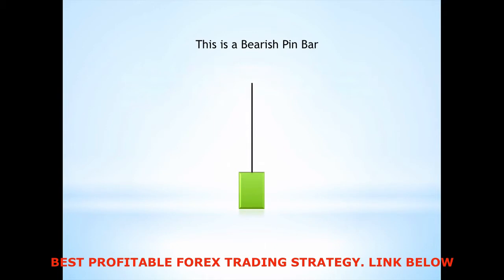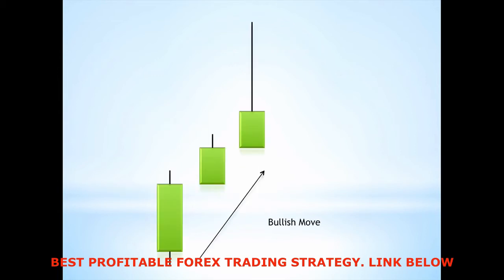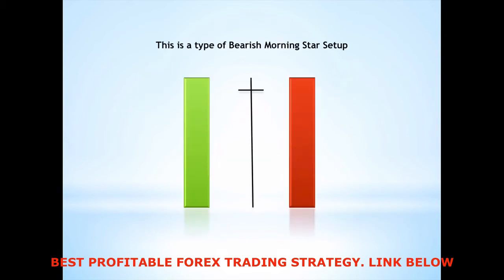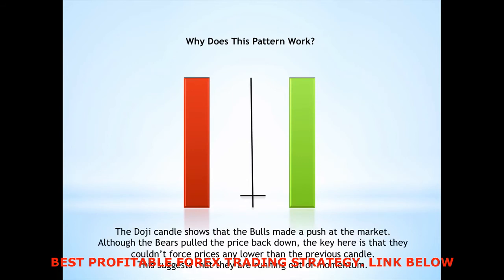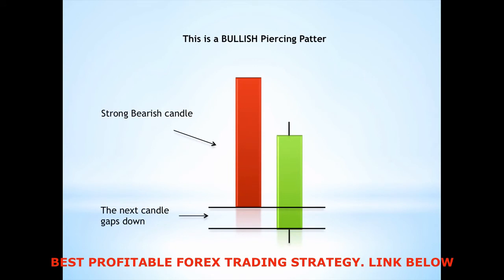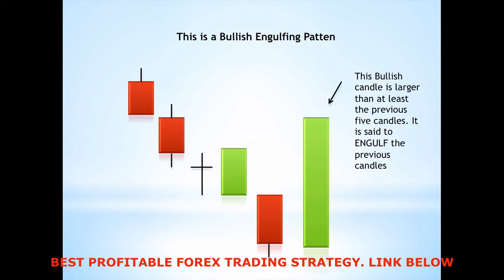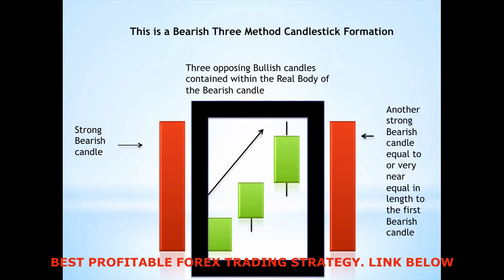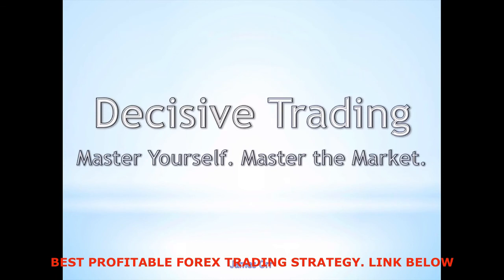The Secrets To Candlestick Patterns in Forex Price Action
THE MOST PROFITABLE FOREX TRADE STRATEGY TO 1000+ PIPS PER WEEK GET IT

Live Forex Trading - EURUSD, AUDUSD, GBPUSD, NZDUSD, USDCAD, USDCHF, USDJPY
Forex Trading Forex Technical Analysis forex robot forex strategy
forex VSA forex Price Action forex scalping forex indicator binary options